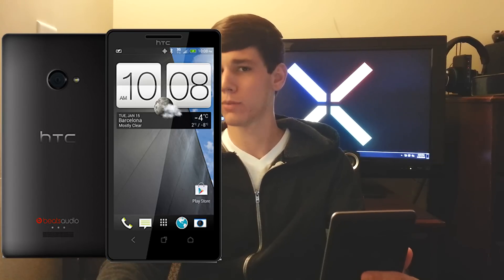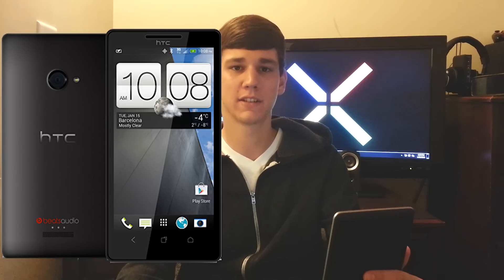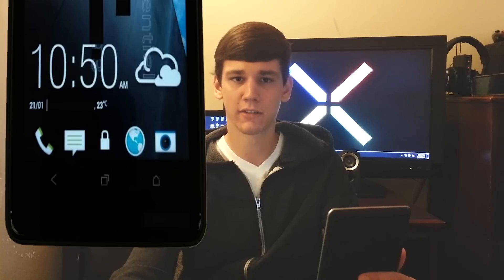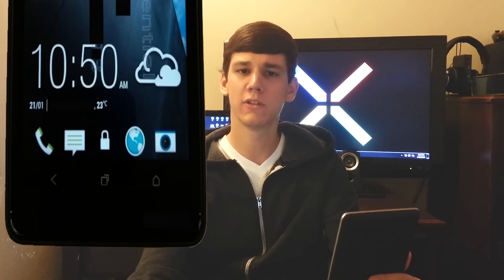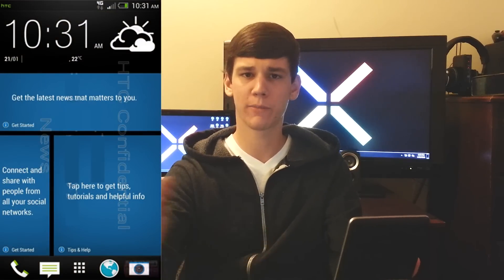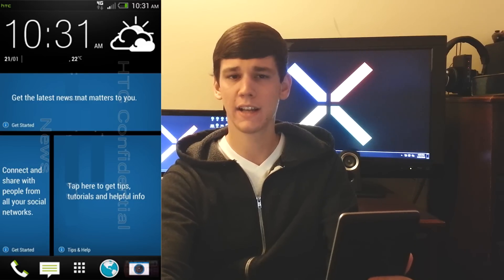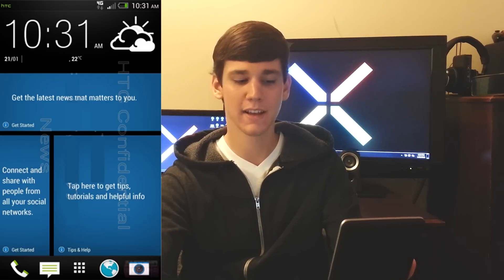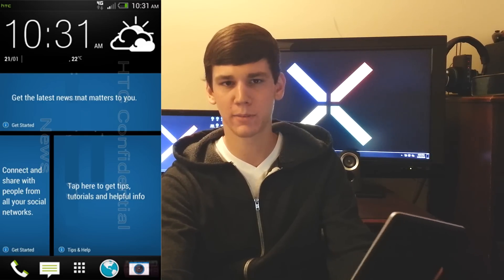HTC M7 LEAKED SPECS, IMAGES AND INFORMATION